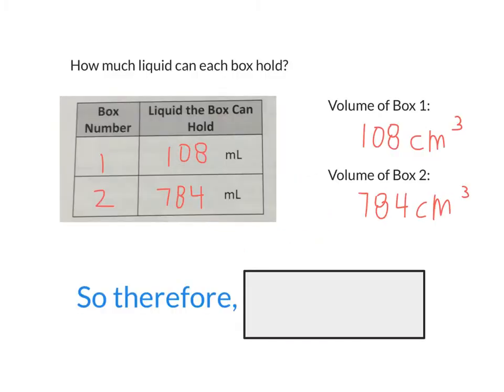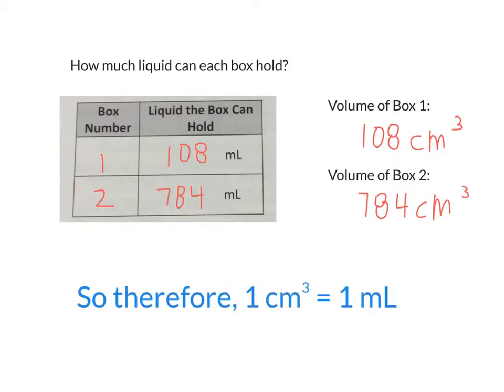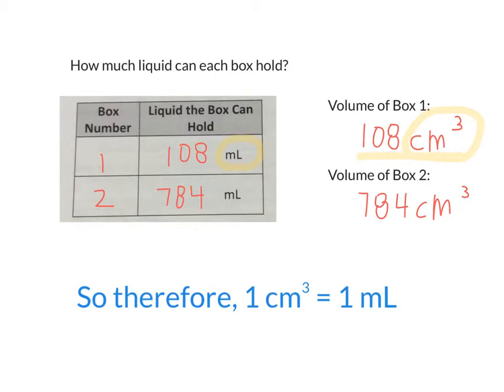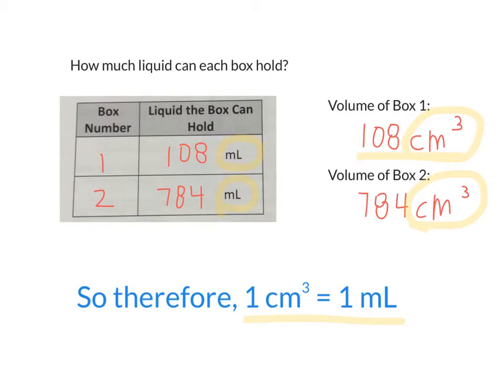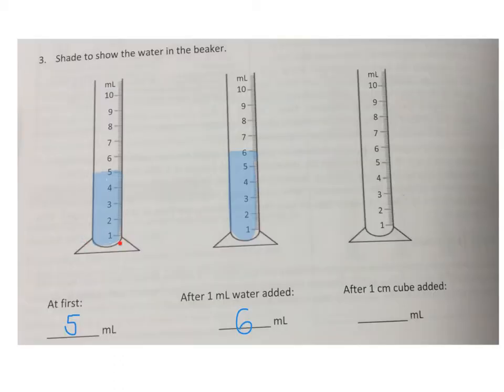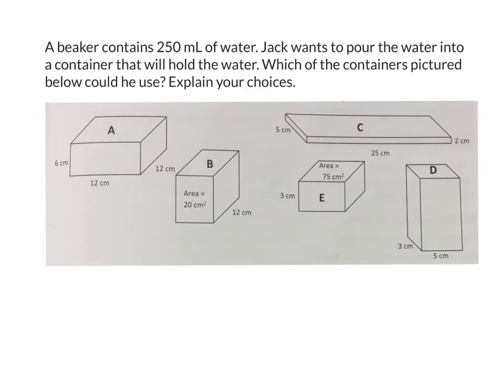4.22.19 EM 5.5